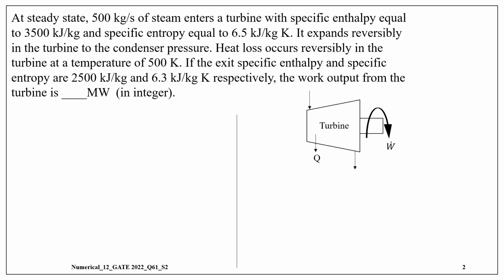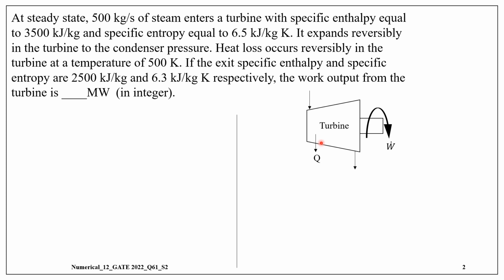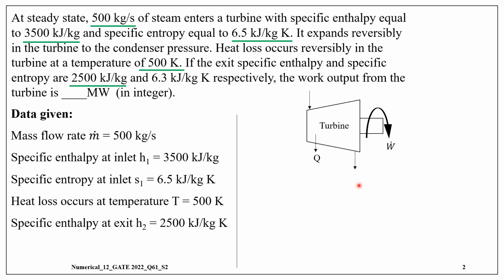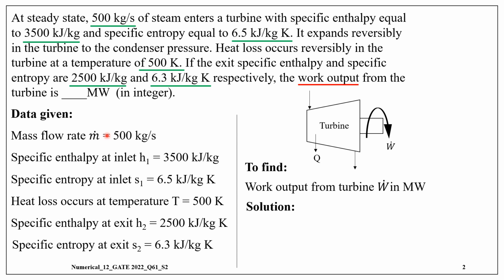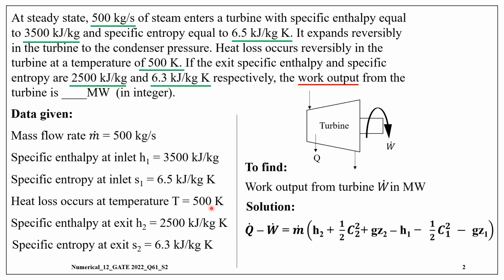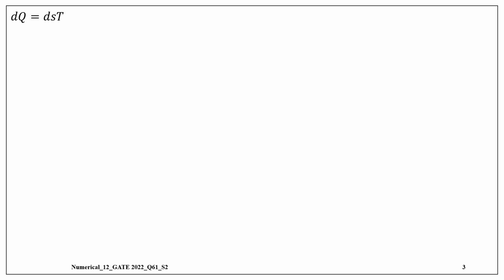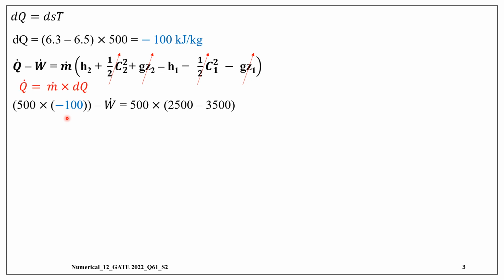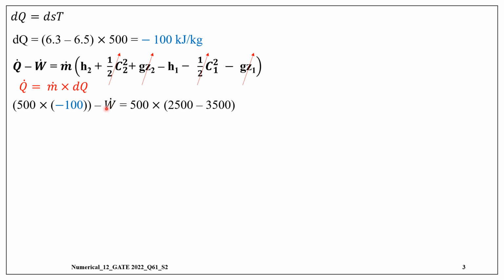11 GATE 2022 Q61 S2 II Law